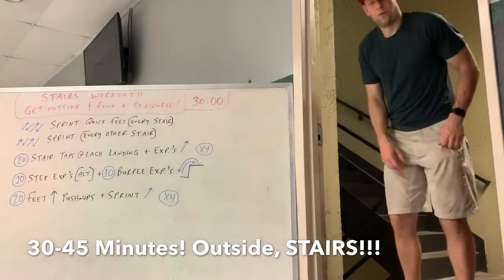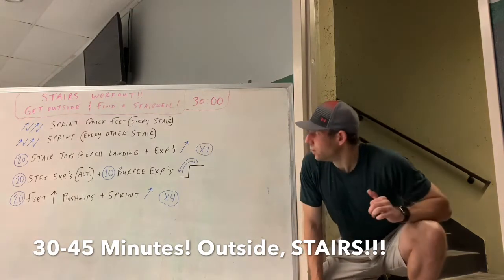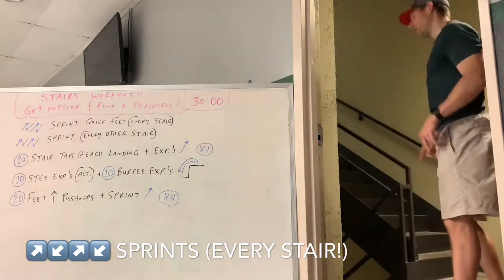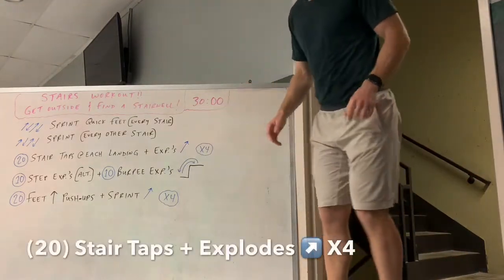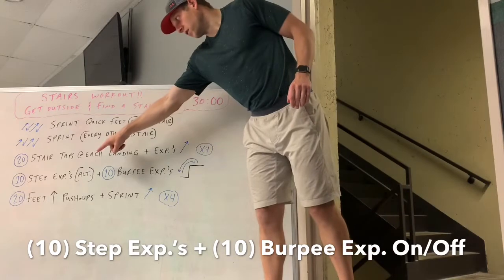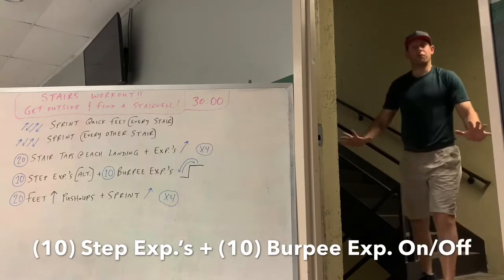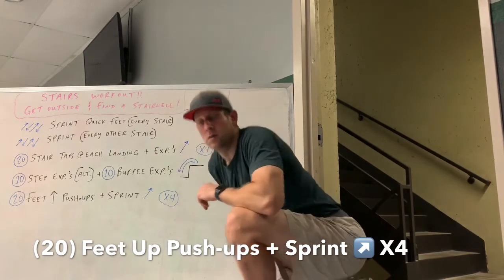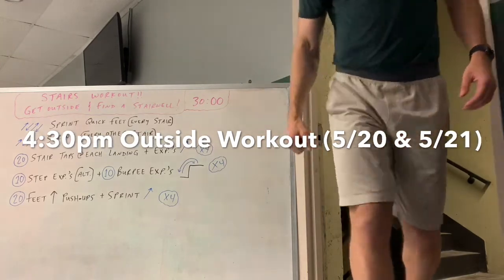STAIRZZZZ DAY!! FIND A STAIRWELL!!!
Get outside today and find a stairwell with multiple landings if possible!! The Science Museum in St. Paul on Kellogg across from the River Centre/Xcel Center is a phenomenal stairwell we use all the time!

Use dumbbells if you’d like to challenge yourself!!

30-45 Minutes of hard work!!!

No Zoom Live Workout Today.

Outside Workouts @ 4:30pm (5/20 & 5/21)
Outside Workouts @ 10:30am (5/23 & 5/24)